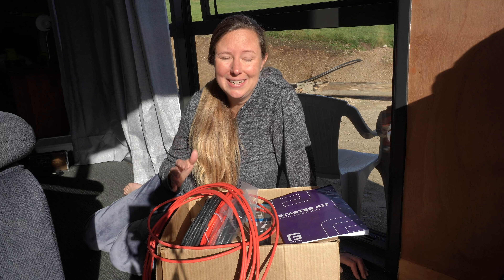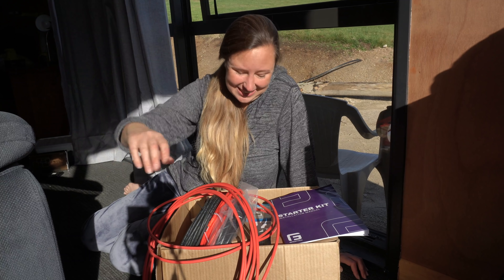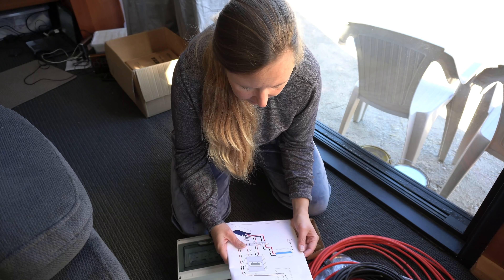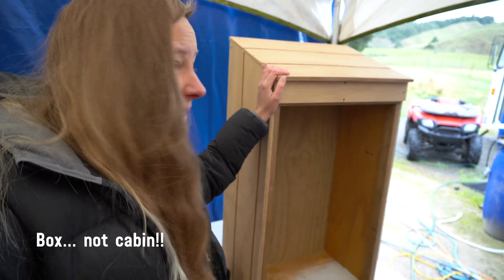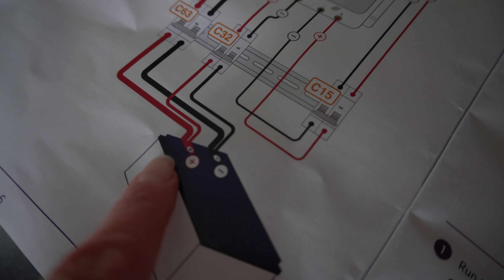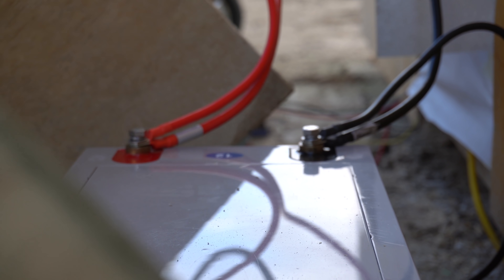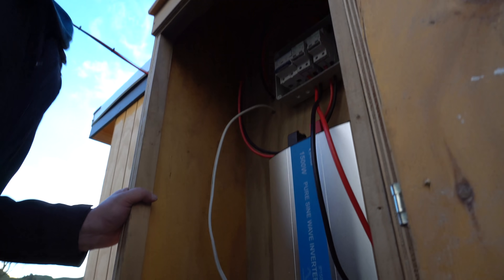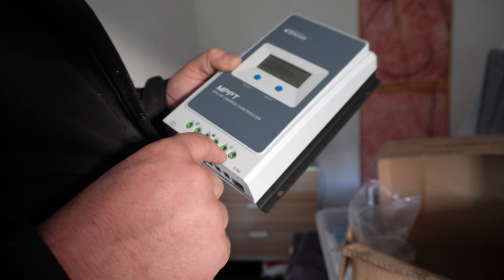Basic Solar Power Set-Up With GridFree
We keep this super simple with a basic solar set-up through GridFree Stores